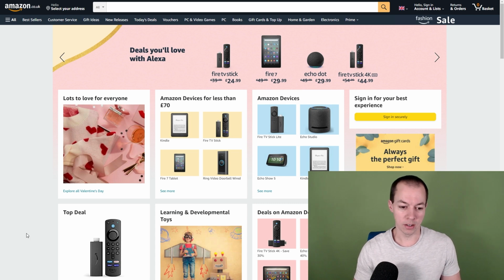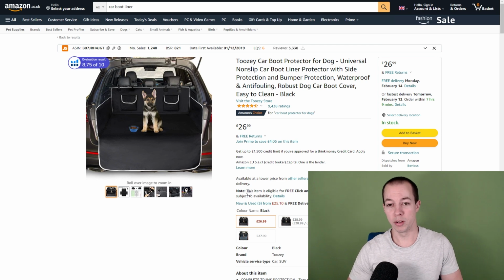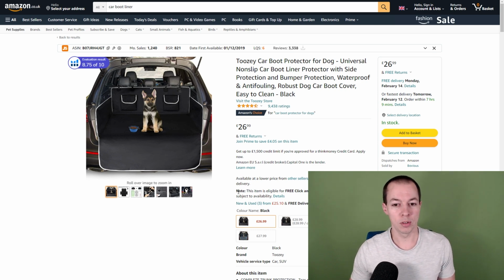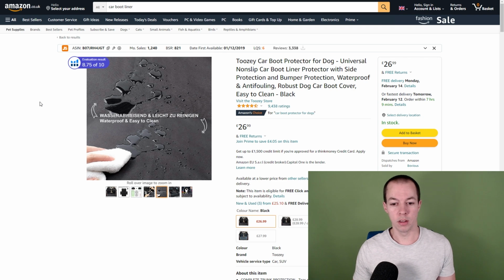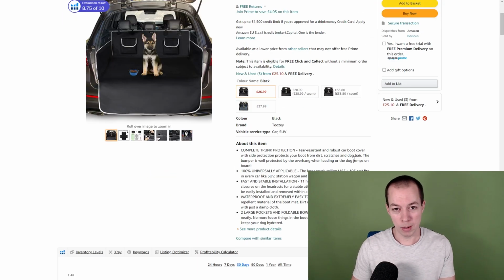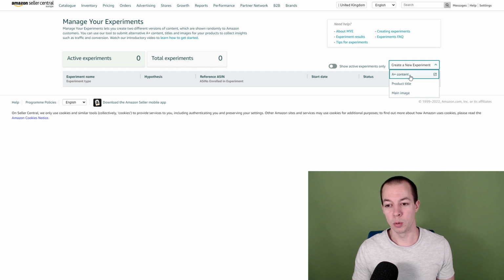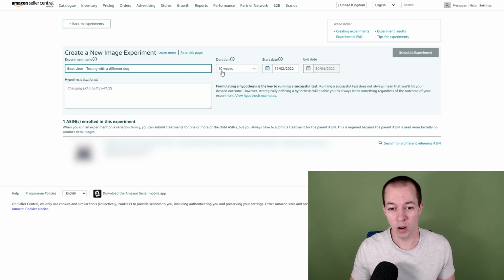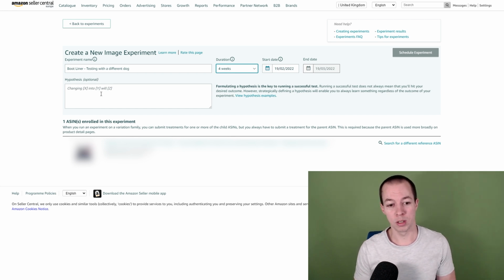How to Increase Your Amazon FBA Sales 2022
Learn how to increase sales on Amazon in 2022! This is one of the best ways to improve your Amazon FBA sales revenue and it is completely FREE to use!

The best tool to increase your Amazon FBA sales is "Manage Experiments" which can be found under the Brands menu drop down in Seller Central.

Manage Experiments is a split-testing tool for Amazon FBA (also known as A/B testing) and it allows you to experiment with your listing to find the best Product Title, Main Image and A+ Content to increase your Amazon Sales.

If your Amazon product is not selling and you want to know how to get more sales on Amazon FBA, or even if your Amazon products are selling well, it is still worth split testing the main photo and title to see if you can improve the conversion rate of your product.

Do you use Manage Experiments for testing the conversion rates of your FBA products? !